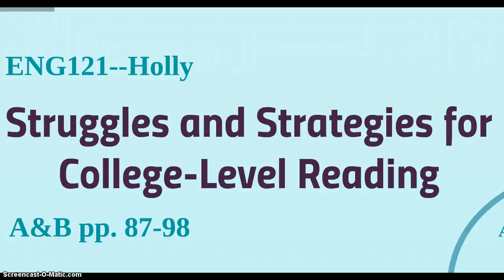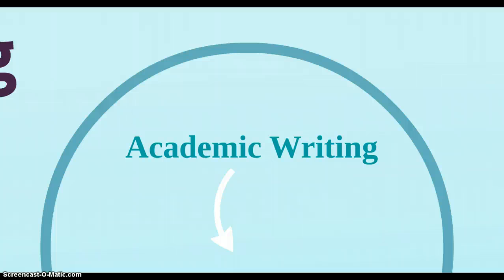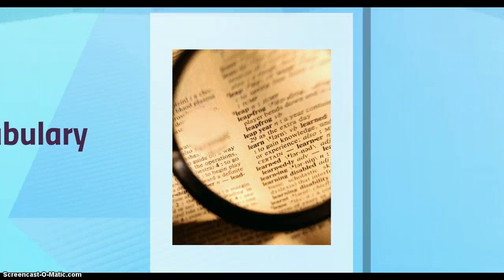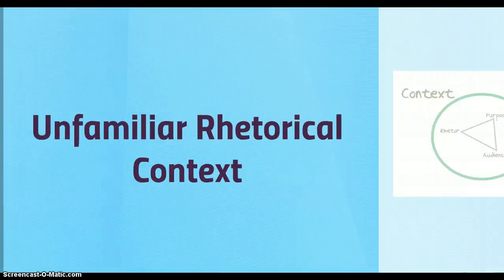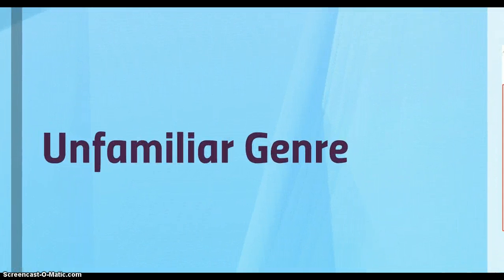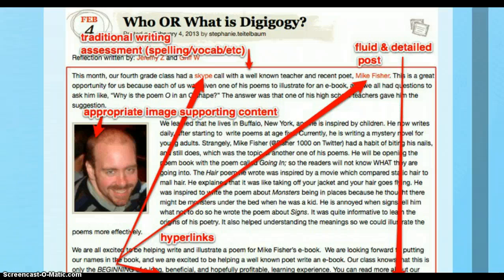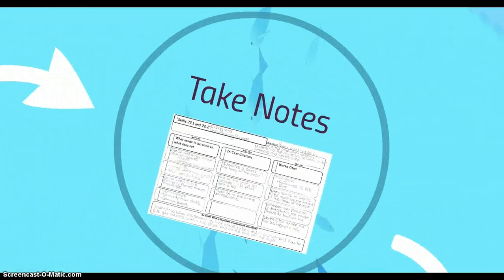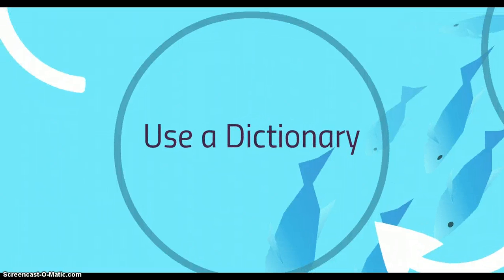ENG121: 1.2 Struggles and Strategies for College-Level Reading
Struggles and Stragegies for College-Level Reading